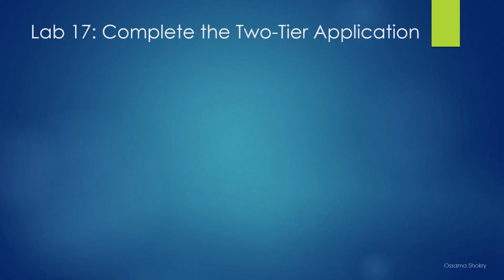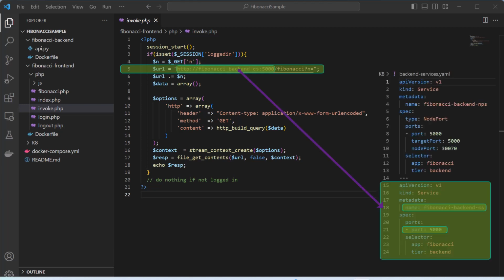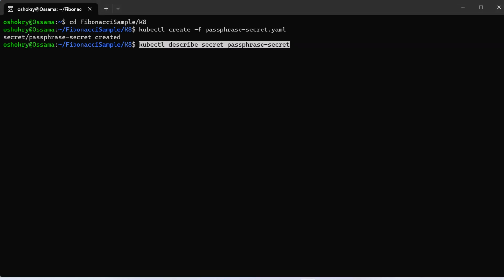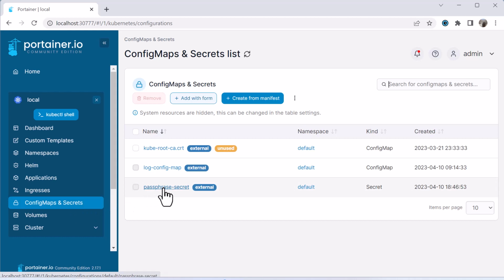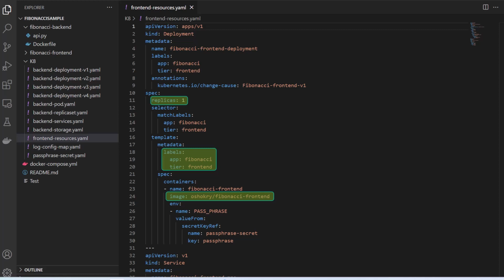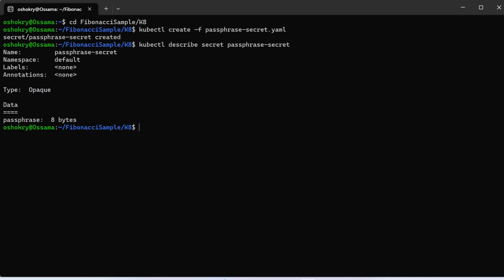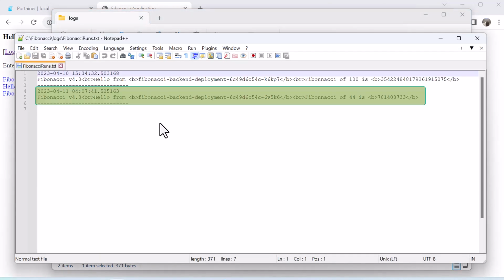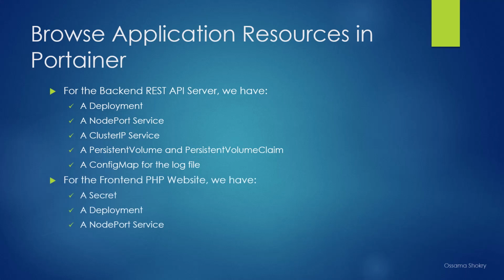22. Practical Lab: Connect a Front End Kubernetes PHP Application to the Back End Flask REST APIs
00:00 A refresher about the PHP Front End
01:52 The Kubernetes Secret YAML definition
02:48 Create the Kubernetes Secret and set its value
04:57 Check the Front End Kubernetes YAML file
07:28 Create the Front End Deployment and NodePort Service
08:09 Test the Front End in the browser
09:01 Progress Check and Application recap